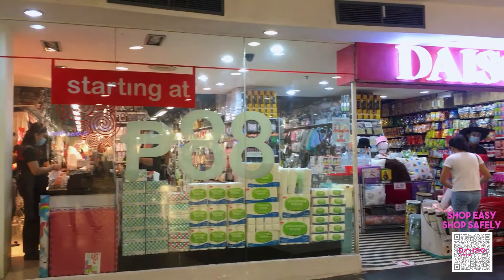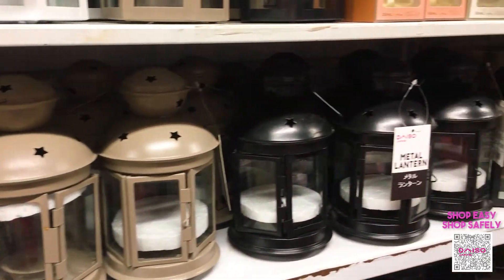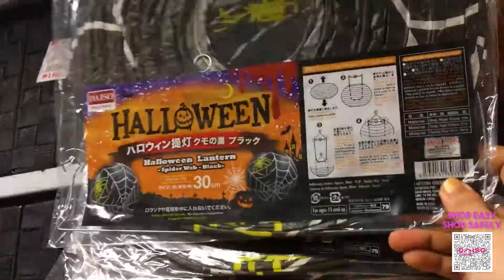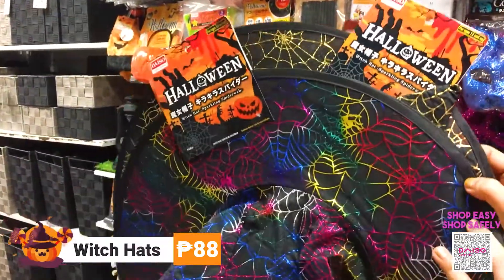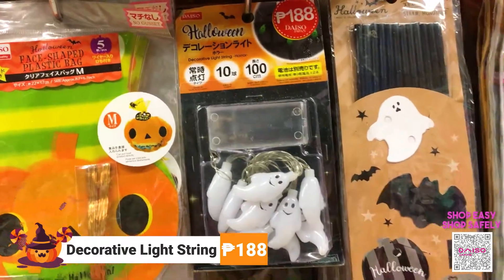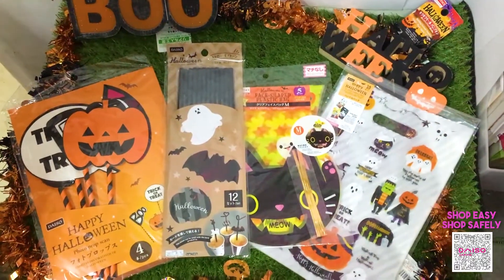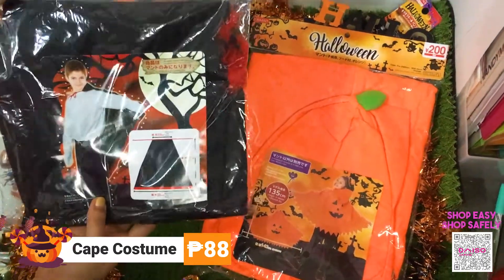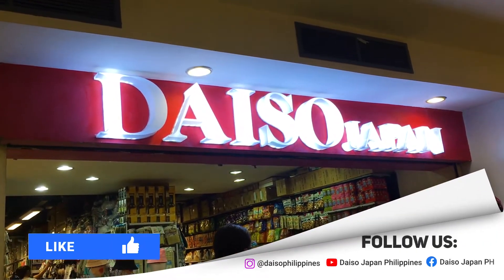Quarantine-o-Ween | A Day at Daiso Japan Robinsons Place Ermita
𝗪𝗲𝗹𝗰𝗼𝗺𝗲 𝘁𝗼 𝗮𝗻𝗼𝘁𝗵𝗲𝗿 𝗱𝗮𝘆 𝗮𝘁 𝗗𝗮𝗶𝘀𝗼 𝗝𝗮𝗽𝗮𝗻 🌸 𝙏𝙝𝙞𝙨 𝙞𝙨 𝙖 𝙨𝙥𝙚𝙘𝙞𝙖𝙡 𝙚𝙥𝙞𝙨𝙤𝙙𝙚 will show you how you may 𝒔𝒑𝒆𝒏𝒅 𝑯𝒂𝒍𝒍𝒐𝒘𝒆𝒆𝒏 𝒘𝒉𝒊𝒍𝒆 𝒊𝒏 𝒒𝒖𝒂𝒓𝒂𝒏𝒕𝒊𝒏𝒆! 🎃

Join us as we take you on a virtual tour of 𝘿𝙖𝙞𝙨𝙤 𝙅𝙖𝙥𝙖𝙣 𝙍𝙤𝙗𝙞𝙣𝙨𝙤𝙣𝙨 𝙋𝙡𝙖𝙘𝙚 𝙀𝙧𝙢𝙞𝙩𝙖 and discover some of our Quarantine-o-Ween specials 👻

🛍 𝙑𝙞𝙨𝙞𝙩 𝙤𝙧 𝙤𝙧𝙙𝙚𝙧 𝙛𝙧𝙤𝙢 𝘿𝙖𝙞𝙨𝙤 𝙅𝙖𝙥𝙖𝙣 𝙍𝙤𝙗𝙞𝙣𝙨𝙤𝙣𝙨 𝙋𝙡𝙖𝙘𝙚 𝙀𝙧𝙢𝙞𝙩𝙖  🛍
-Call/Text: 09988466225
-Location: Ground Level
-Store Hours: 10AM-7PM